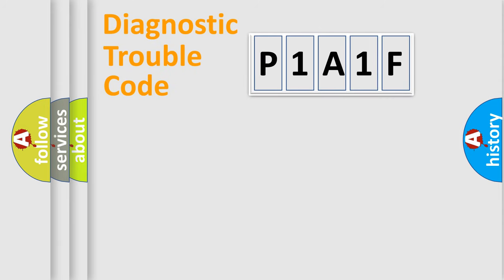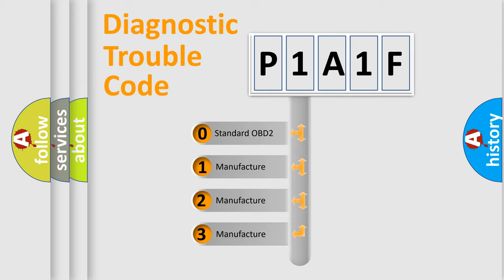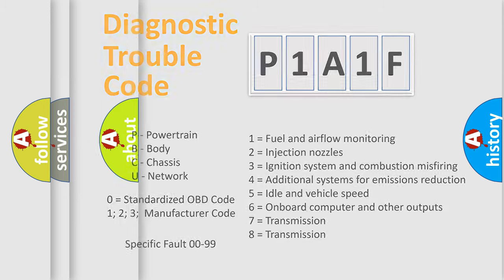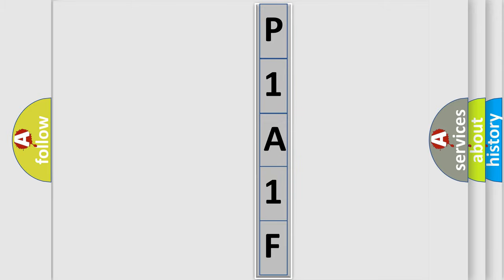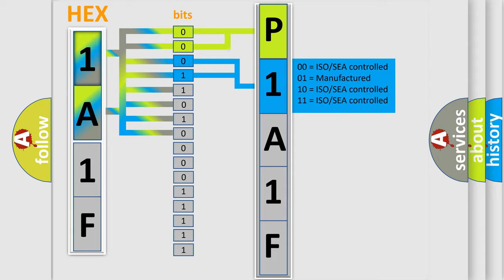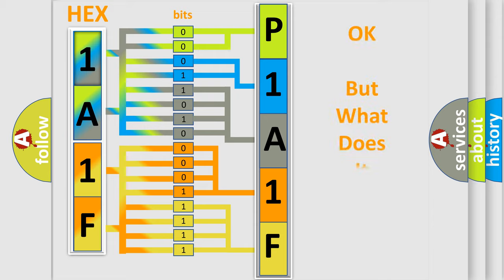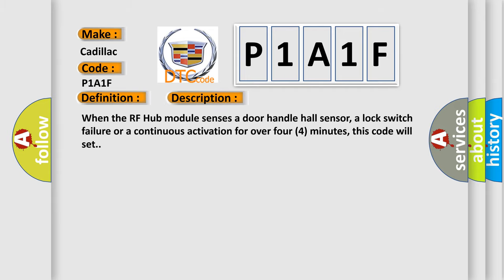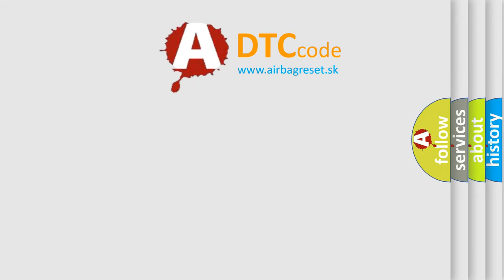DTC cadillac P1A1F Short Explanation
Contents:
0:21 Basic DTC analysis according to OBD2 protocol standard.
1:48 Insight into programming
2:58 A diagnostically understandable description of the Diagnostic Trouble Code
3:05 Basic error definition

Make:
Cadillac
Code:
P1A1F
Definition:
Front Passenger Door Handle Sense
Description:
When the RF Hub module senses a door handle hall sensor, a lock switch failure or a continuous activation for over four (4) minutes, this code will set.
Cause:
PASSENGER EXTERIOR DOOR HANDLE (PASSIVE ENTRY)RADIO FREQUENCY HUB (RF HUB)